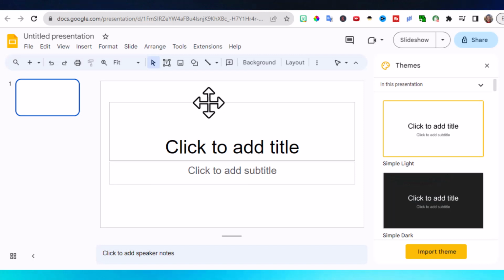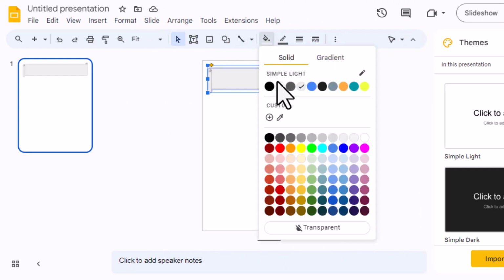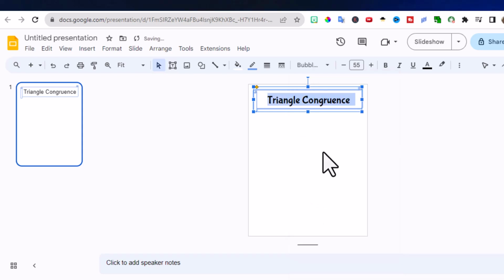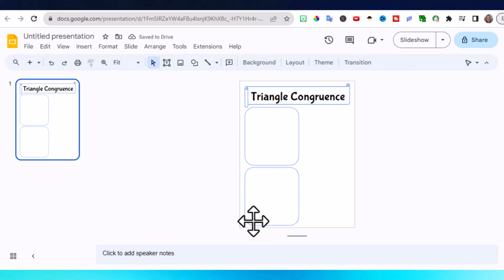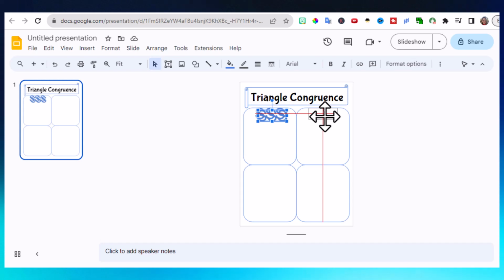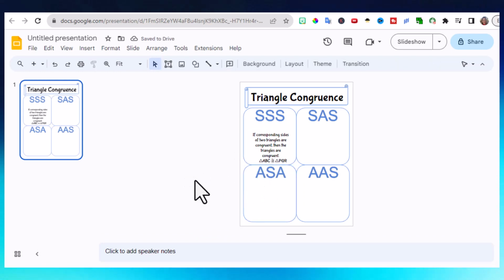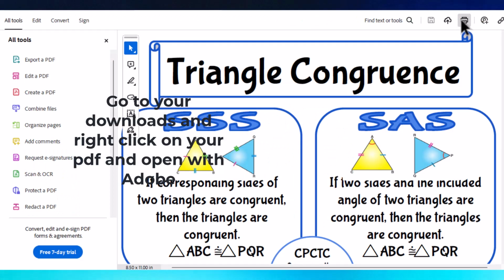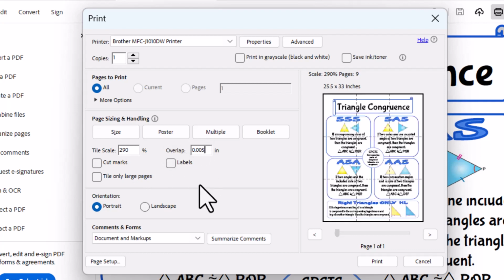FREE & EASY Custom Anchor Charts in Google Slides and Easily Print Poster Size